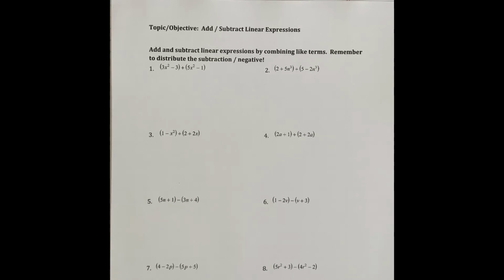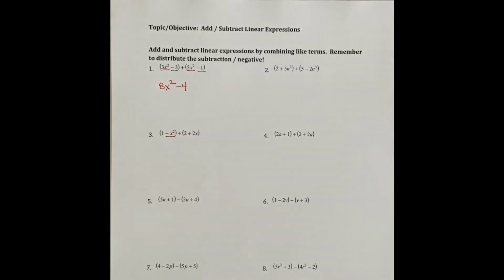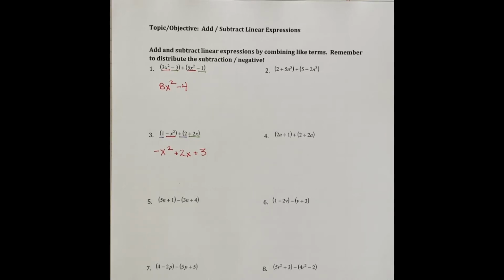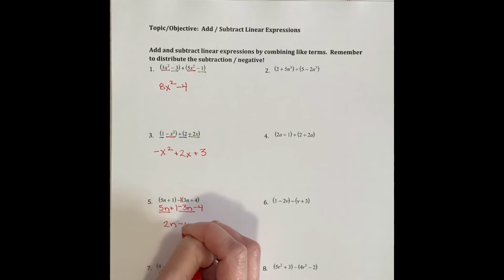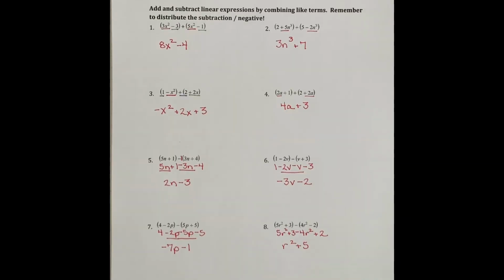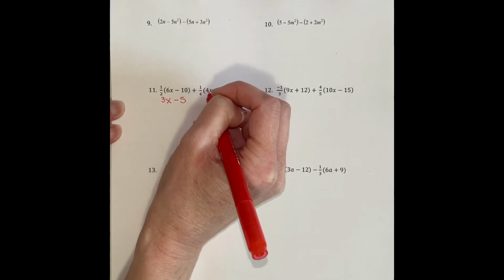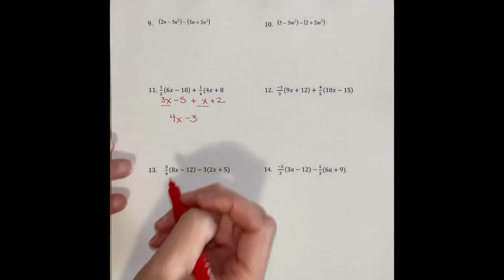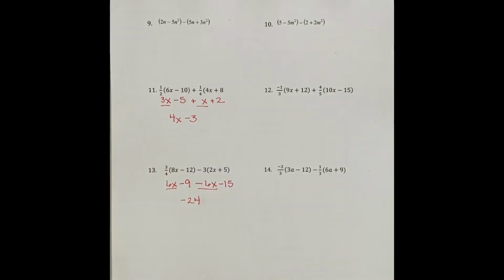Add & Subtract Linear Expressions